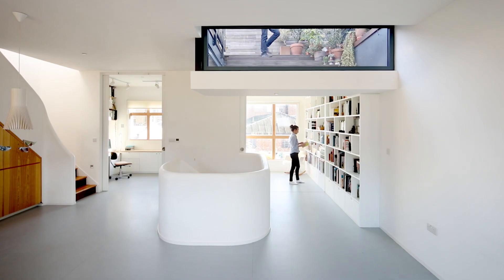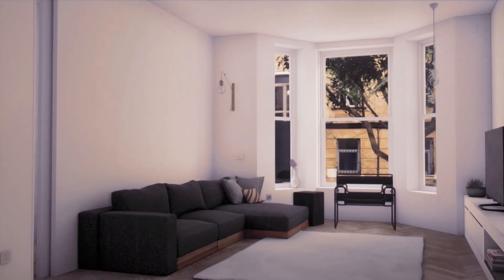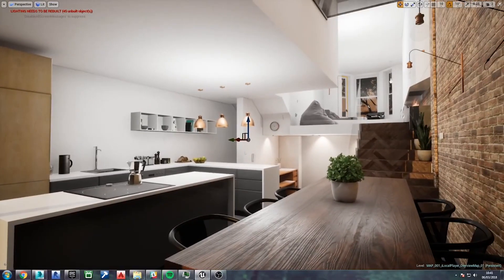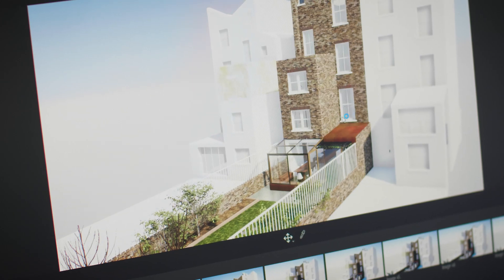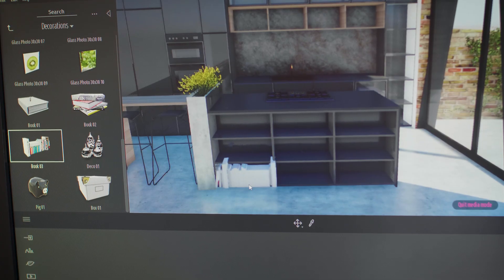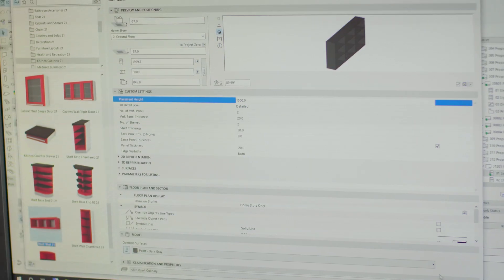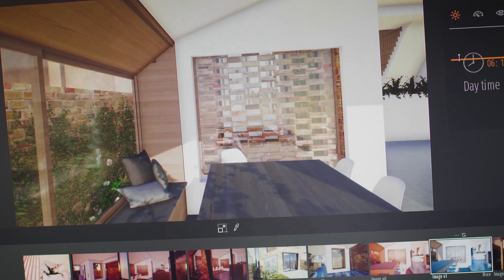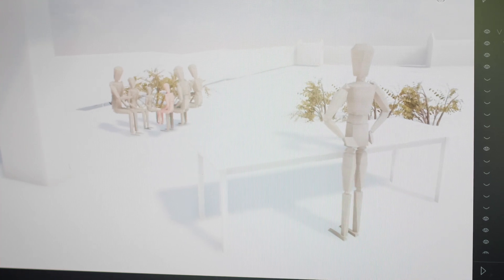Real-time archviz helps Scenario Architecture win clients and speed up sign-offs | Twinmotion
While looking for a faster, easier way to visualize its architectural designs, the team at Scenario Architecture came across Twinmotion and discovered an immersive, real-time tool that’s now an integral part of their workflow. Find out how Twinmotion is helping Scenario explore ideas quickly and communicate better with clients.